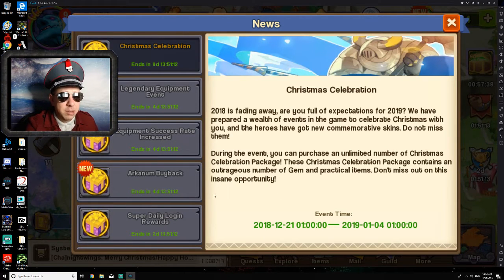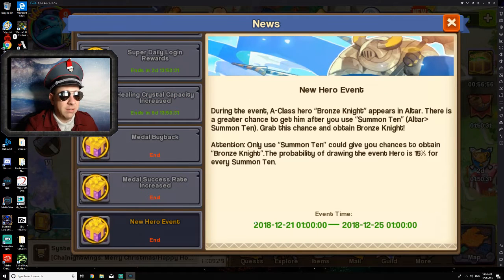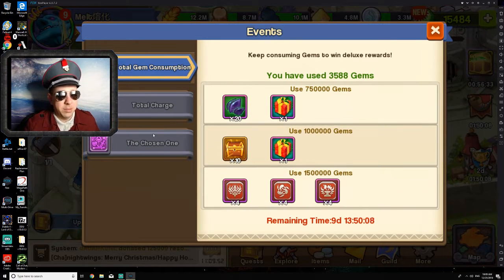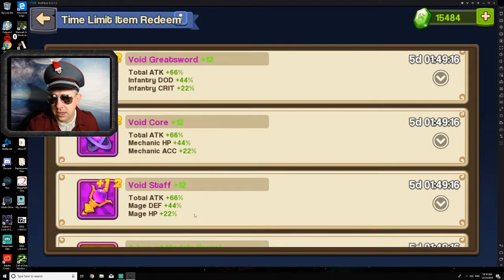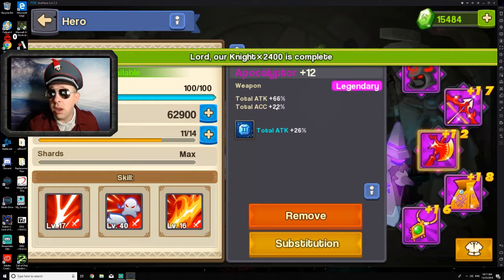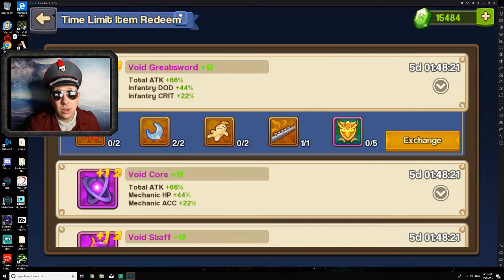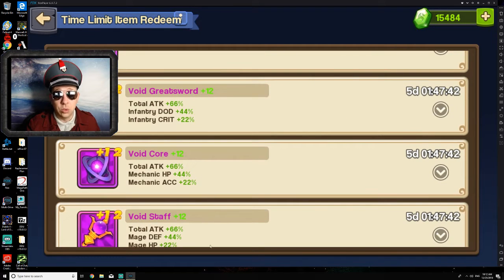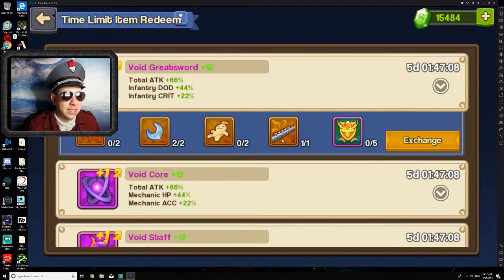New Weapons! Sky Kingdoms XMAS - 2018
4200 Chino Hills Pkwy
Ste 135-120